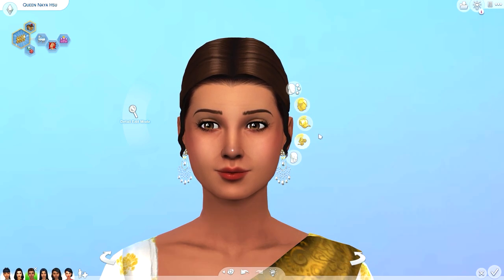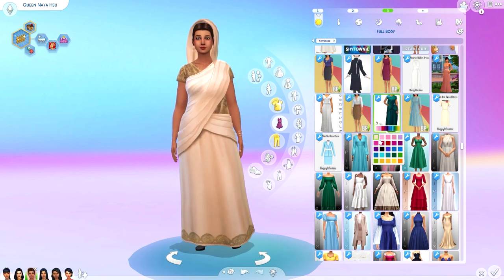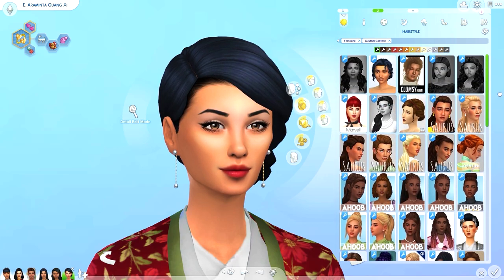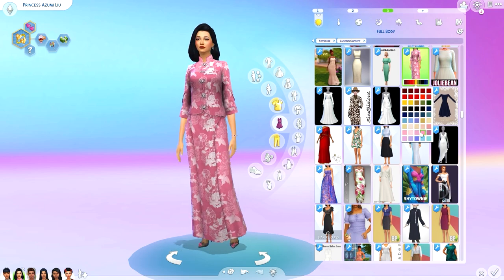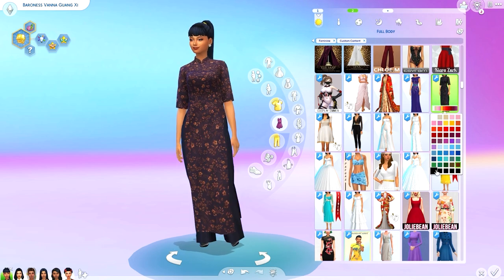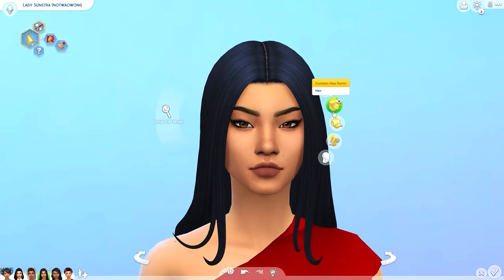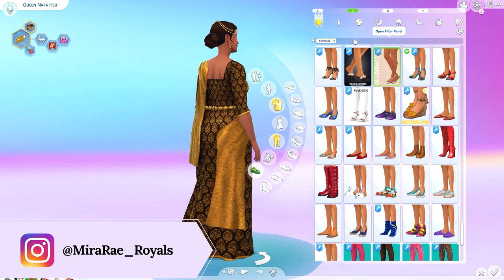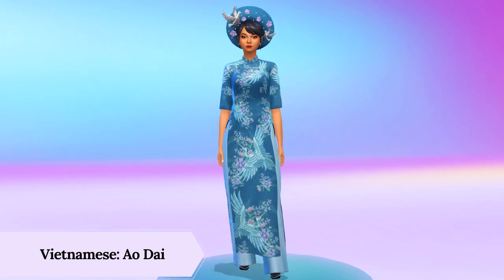ZEUSSIM’S ASIAN AFFAIR COLLECTION (+ CHANNEL UPDATE) | The Sims 4: CC Lookbook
Today we will be taking a look at the Asian Affair CC Collection by Zeussim!

✨Link to my Royal Family Series

My current streaming schedule is:
Wednesdays @ 8 pm EST
Fridays @ 8 pm EST
Sundays @ 3 pm EST